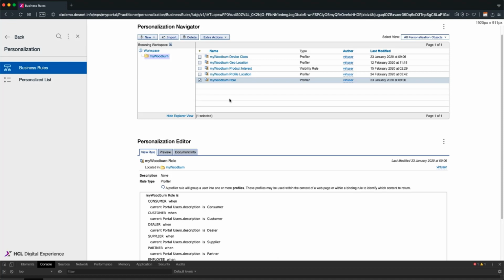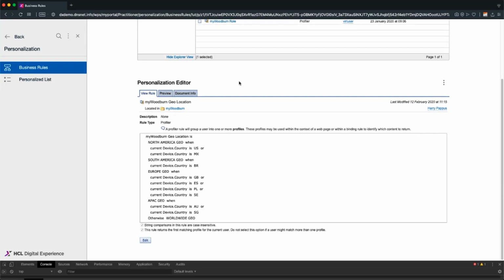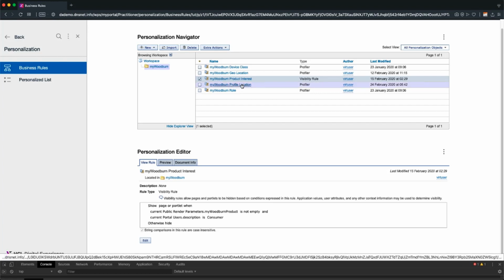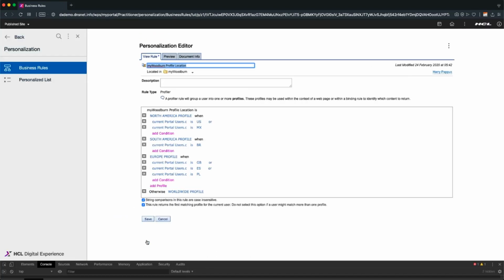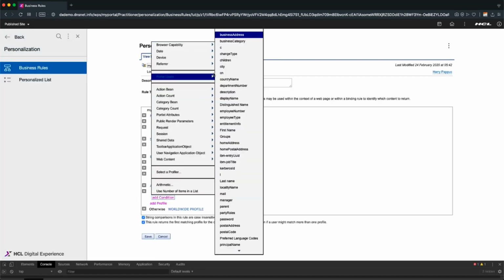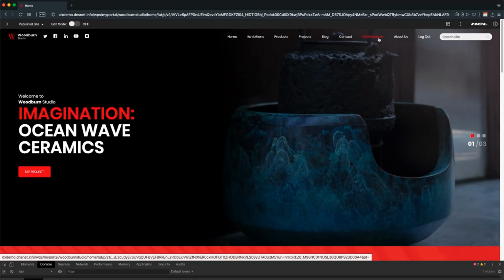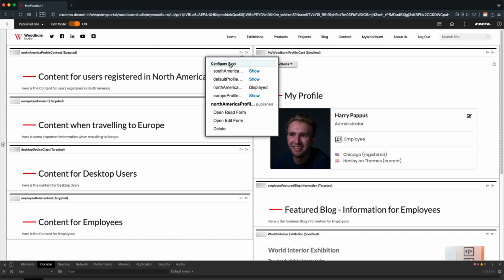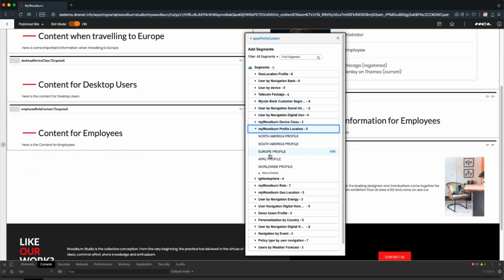Did You Know: You can use personalization rules to create relevant user experiences.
Watch this short video so you can learn how site owners can easily build personalization rules and use them to provide targeted content and applications to users, increasing engagement and driving better business outcomes. To learn more about HCL Digital Experience 9.5, visit: hclsw.info/dx-features